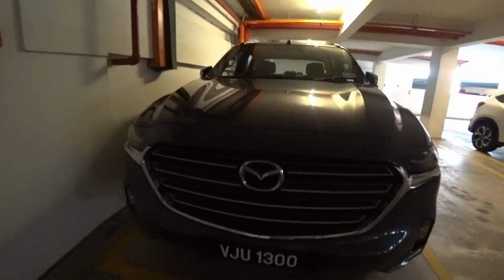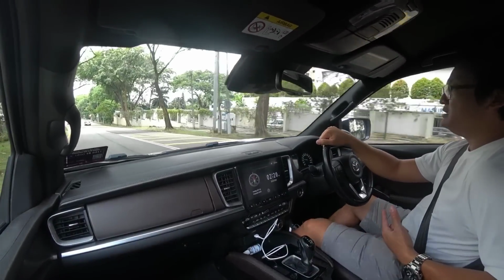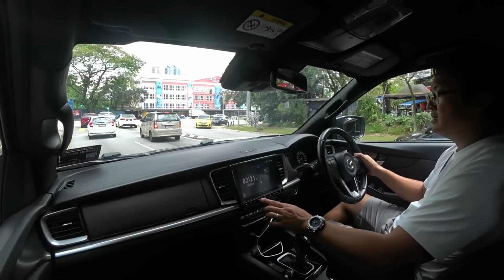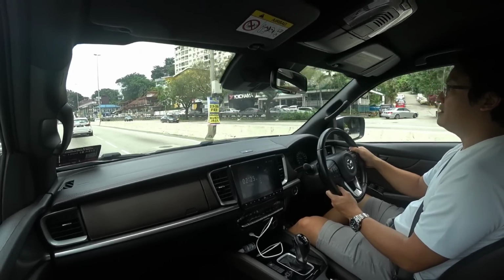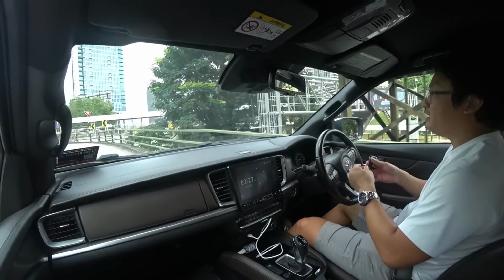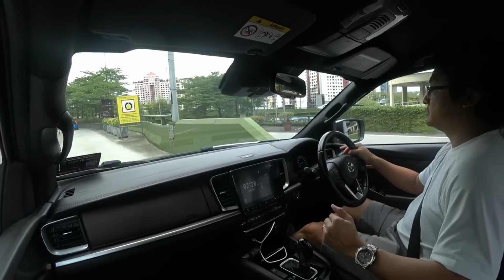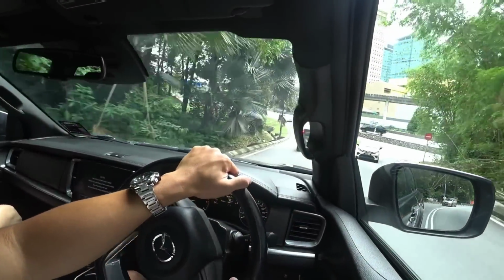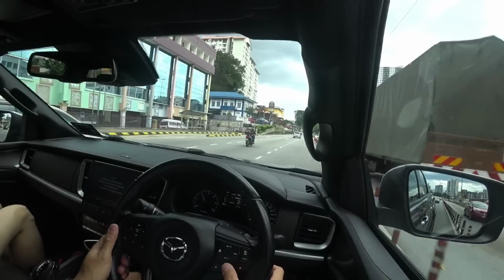You can meet a pretty girl in Mazda Service Centre but you can't in an Isuzu Service Centre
Some cars you can see the engineer's efforts. Some cars you can't. Why choose BT-50 over D-Max? Unlikely to be in the list of "Car models to steal" in car thieves' KPI, and there's a high chance to meet a beautiful girl in Mazda's service centre, which is unlikely the case in an Isuzu service centre. Other than that, it's a D-Max.